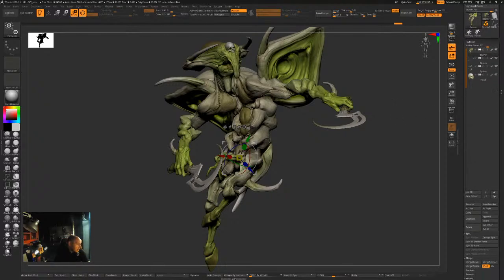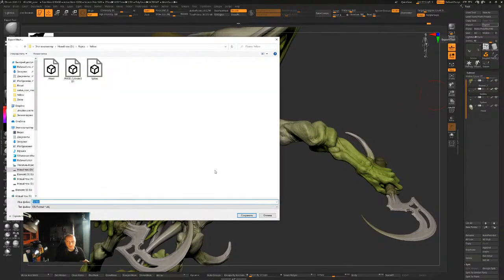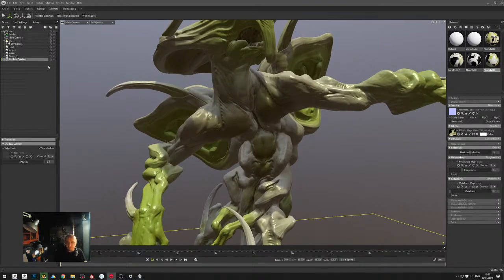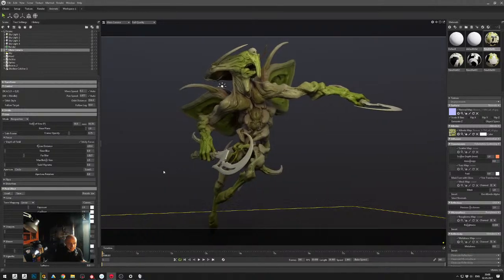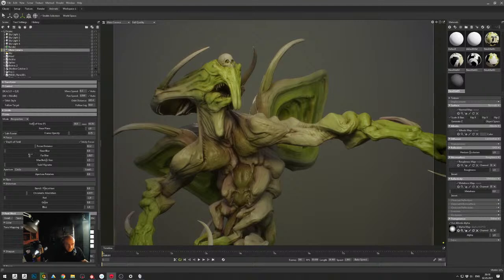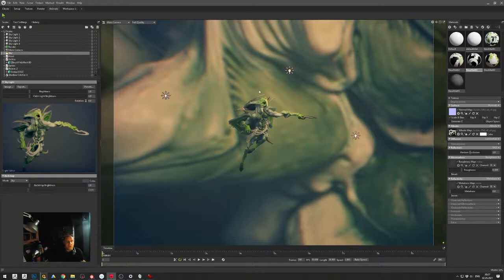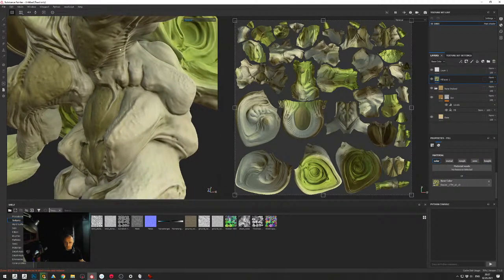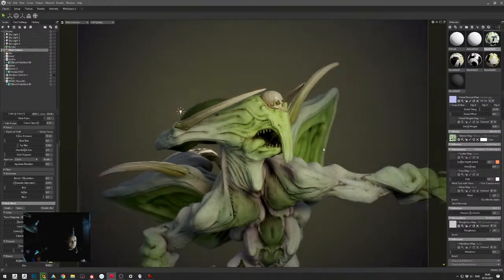Flow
This is how I render stuff